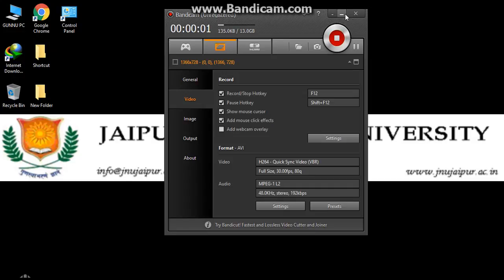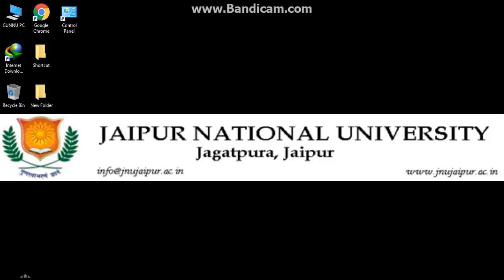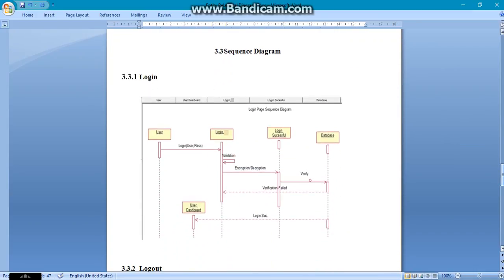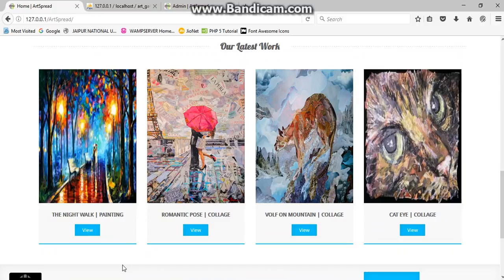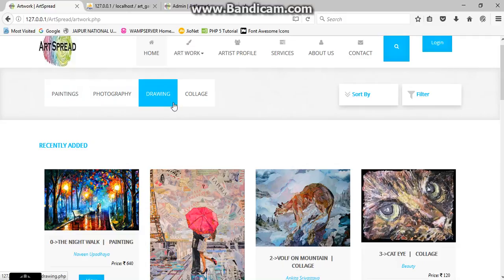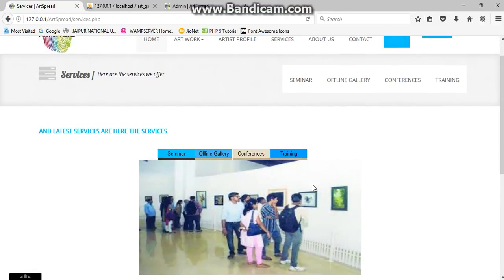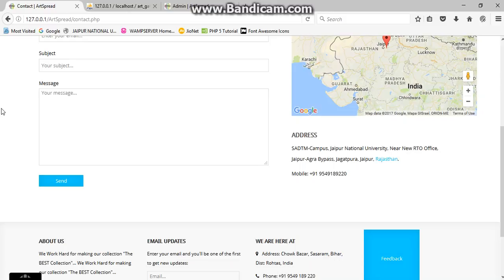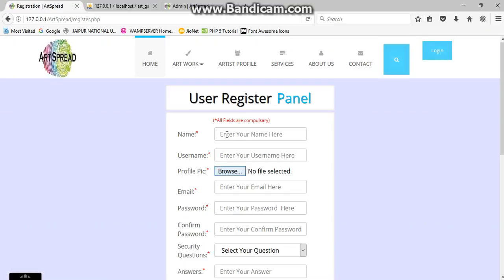Online Art Gallery Project, Department of Computer Sciences, SOET - JNU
Online Art Gallery Project, Department of Computer Sciences, SOET
Students Name: Divya Shalini
                              Kumari Silki
Branch: Computer and System Sciences
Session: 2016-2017